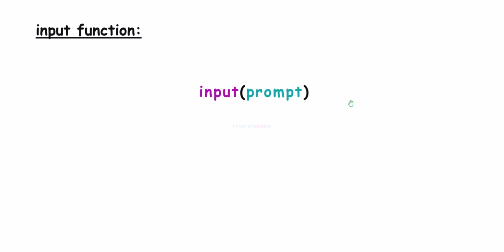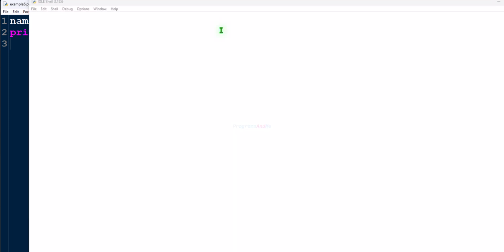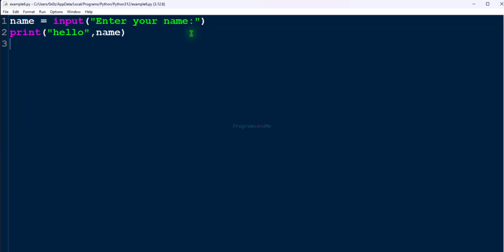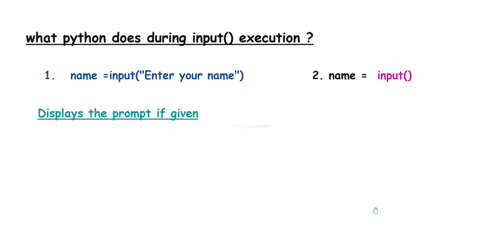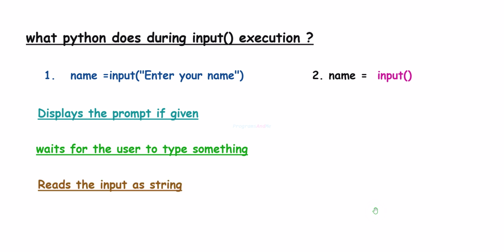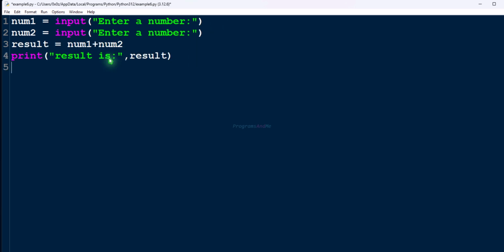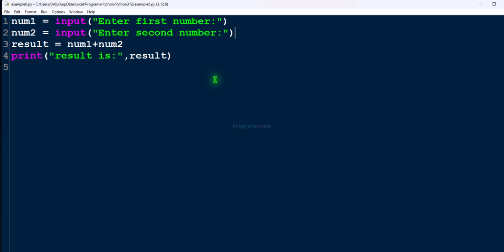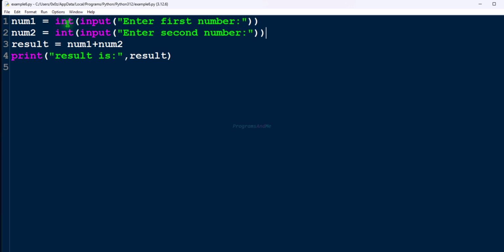input function in Python Programming Tutorials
The tutorial explains how to use Python's `input()` function, which captures user input as a string. It covers the basic syntax, the optional prompt string, and demonstrates how to store and print the input.

The video also addresses what happens when numbers are entered—treated as strings—and how to convert them to integers or floats using `int()` and `float()`.